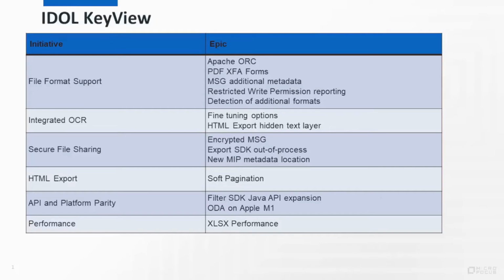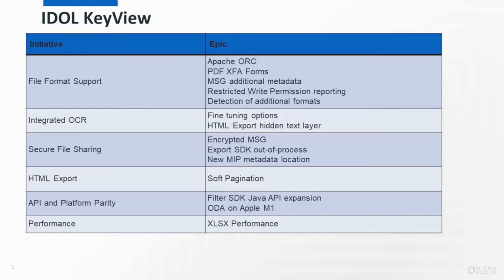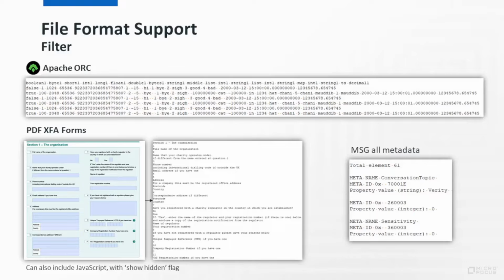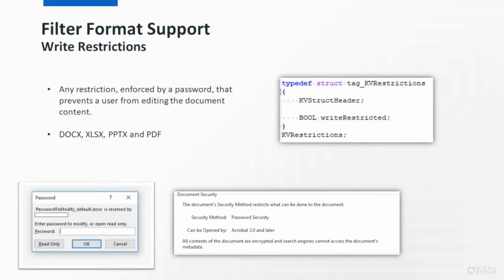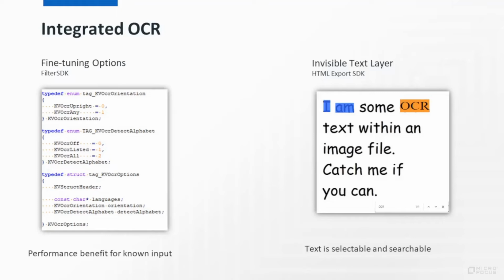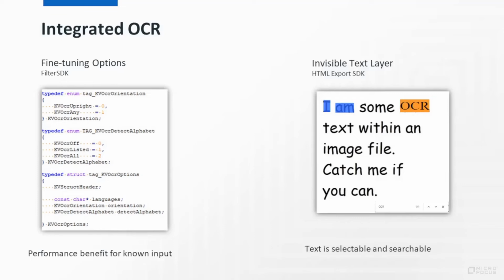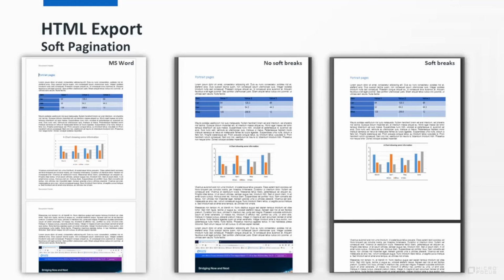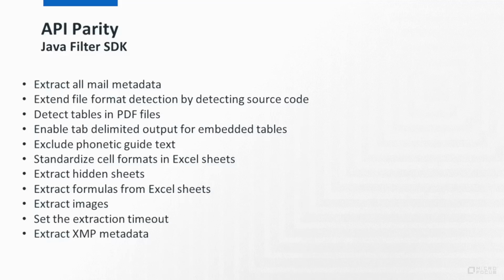KeyView 12.10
This video shows an overview of new features in KeyView 12.10 release, with a few in more detail.